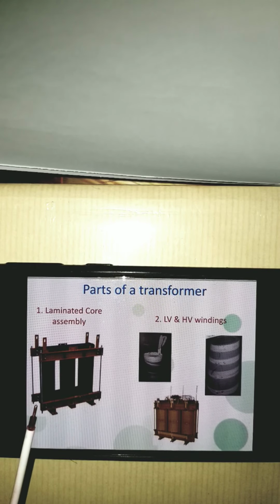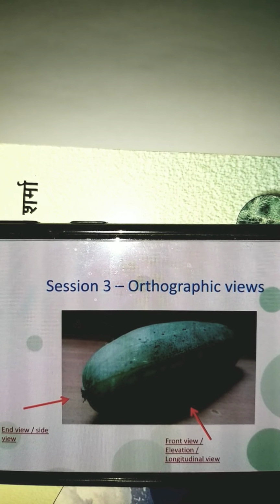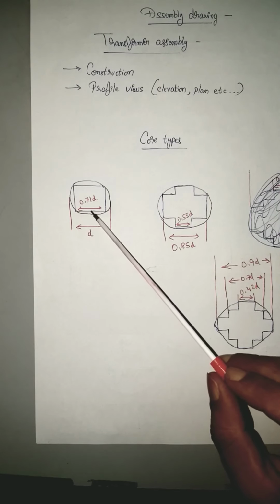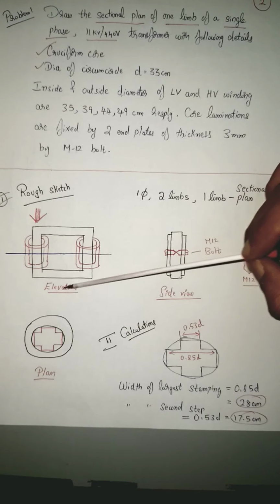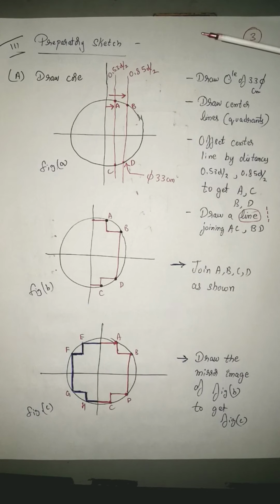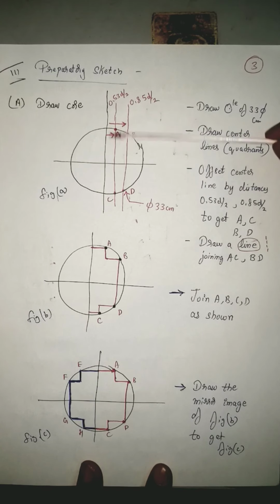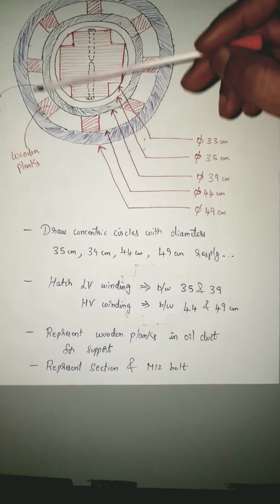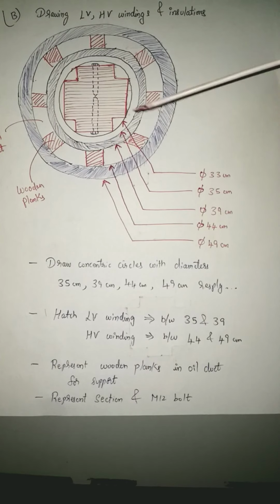Caed Video1 1